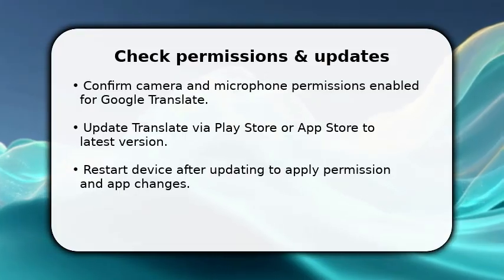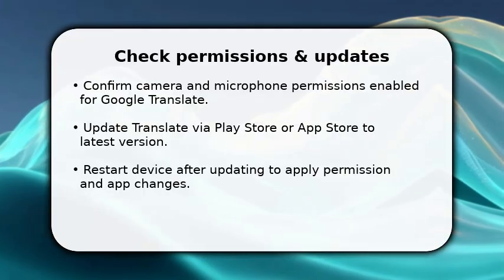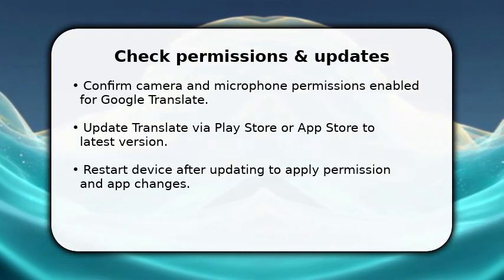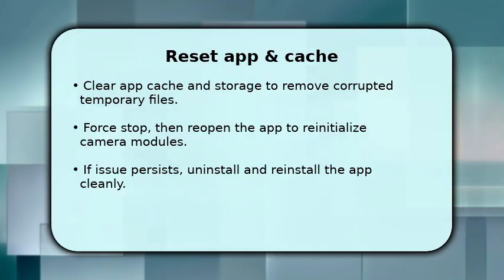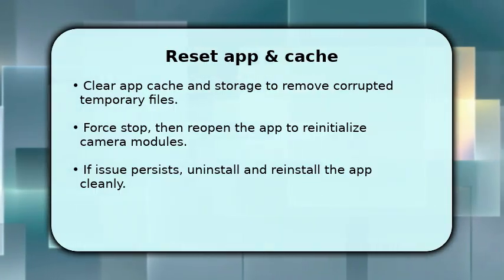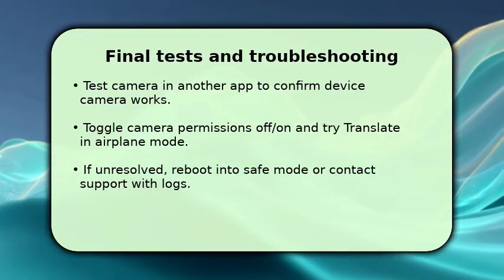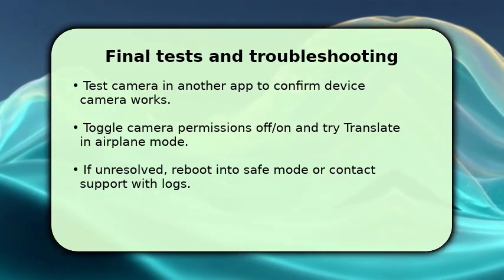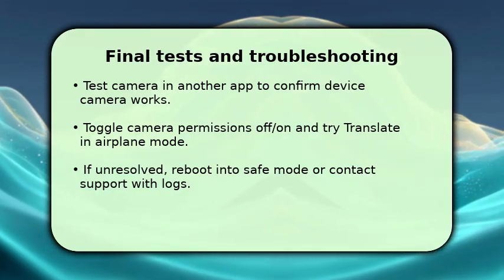How to Fix Google Translate Camera - Step by Step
Learn how to troubleshoot and fix common issues when using the camera feature in Google Translate with our step-by extricate guide. Perfect for non-tech savvy users seeking a simple solution.